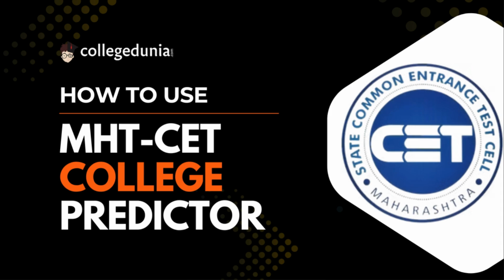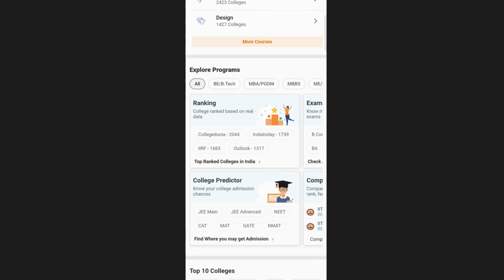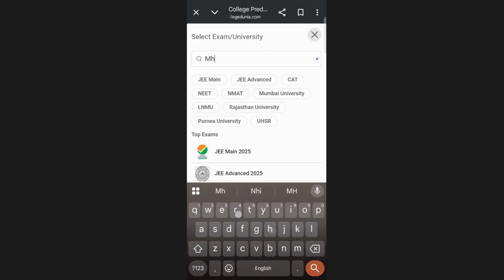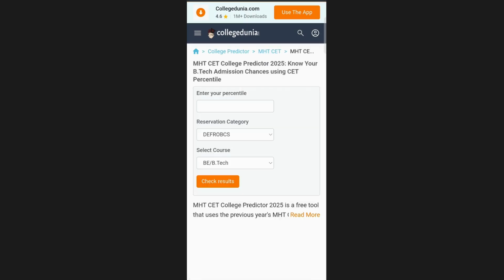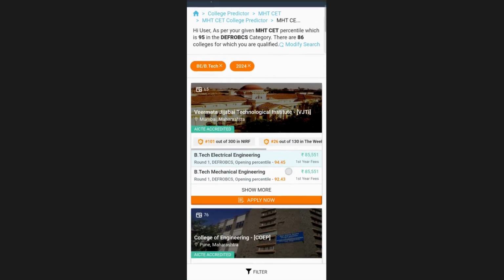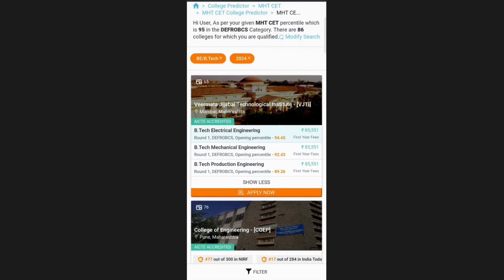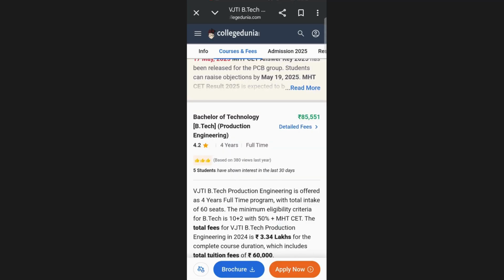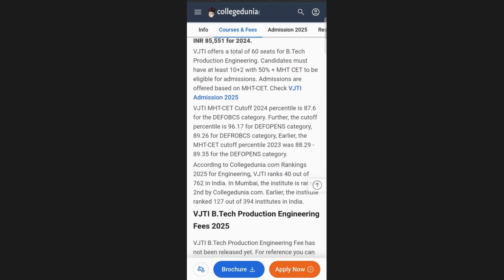How To Use MHT-CET College Predictor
Collegedunia’s MHT CET College Predictor uses the opening and closing ranks of previous year counselling data and predicts the most suitable college option. All you need to do is enter your expected MHTCET percentile, reservation category, and desired course. A list of colleges accepting your scores will be listed.